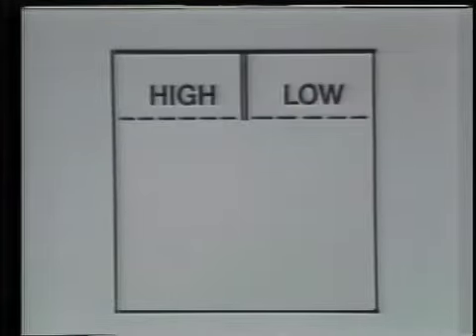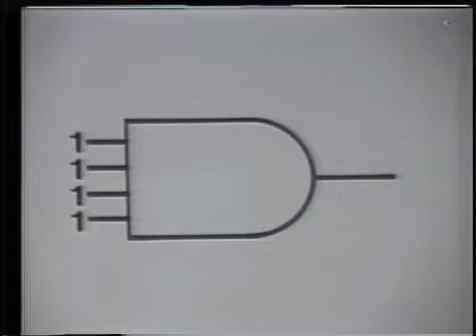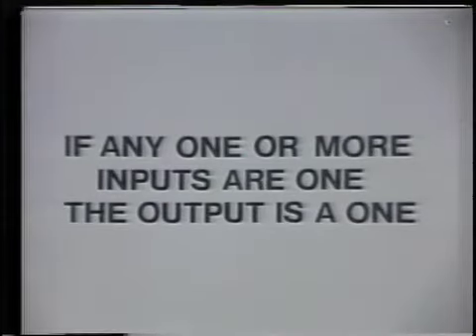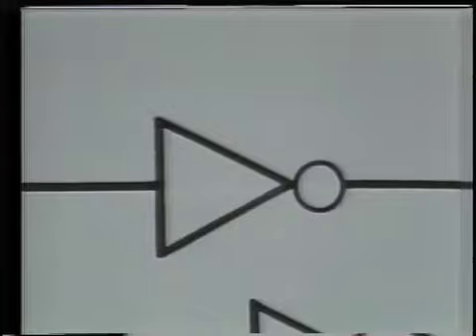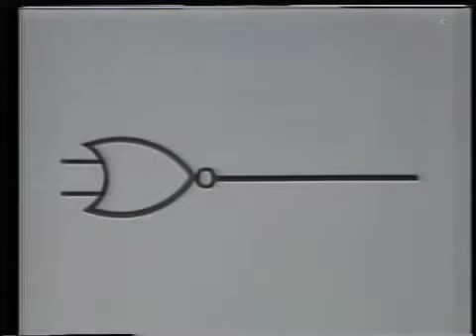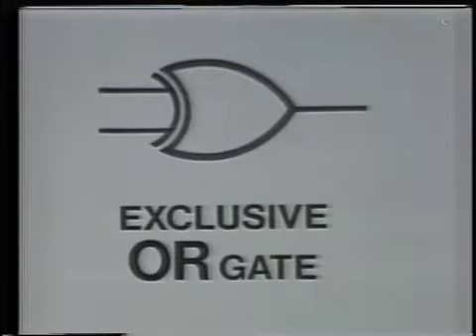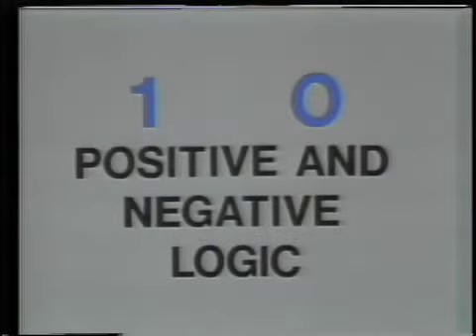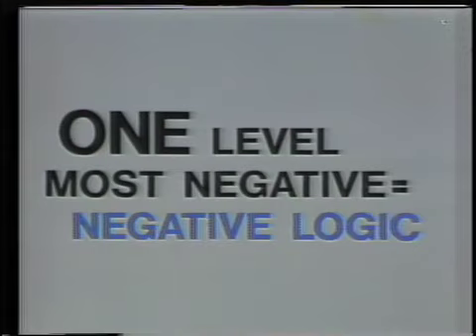Tektronix - Basic Digital Logic Concepts - Part 1